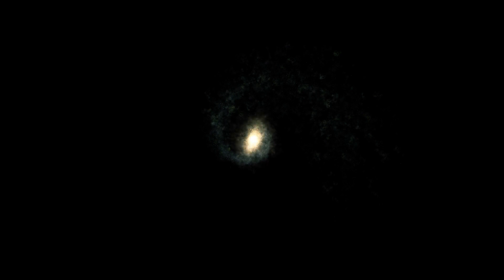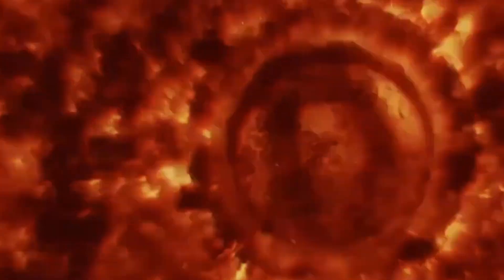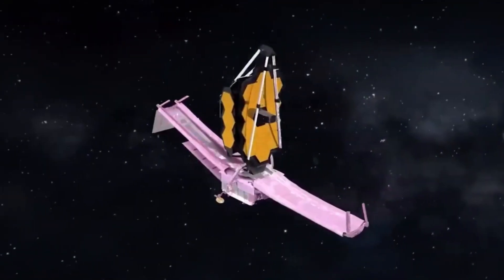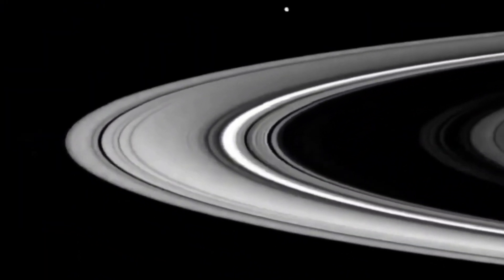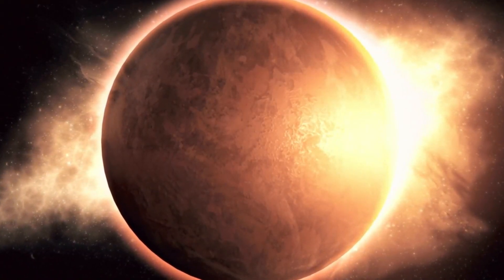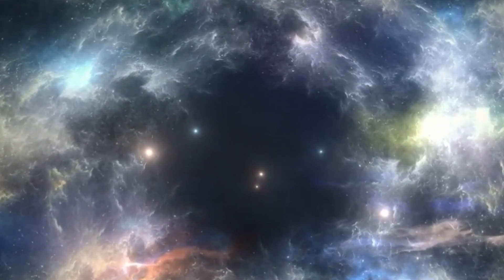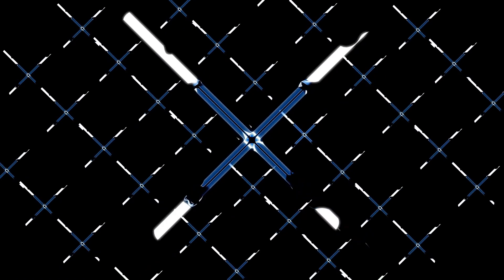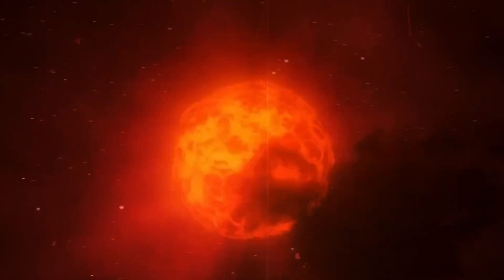Elon Musk “James Webb Telescope FINALLY Found a NEW Planet and the LIGHTS Were On”